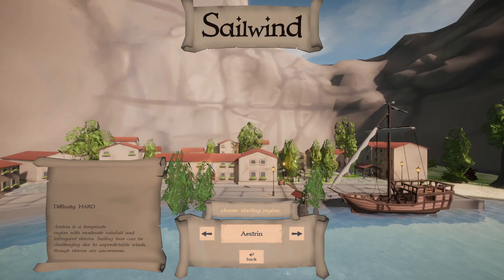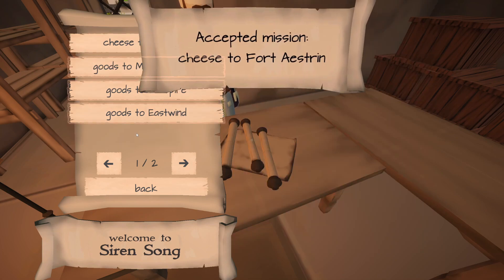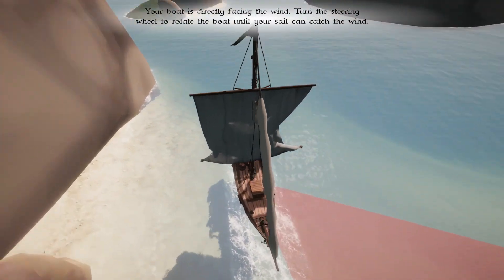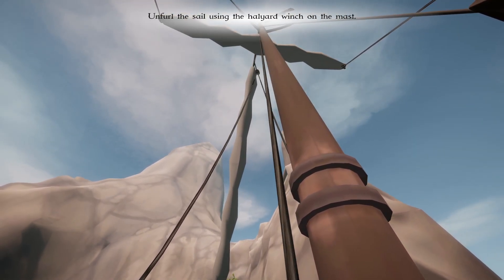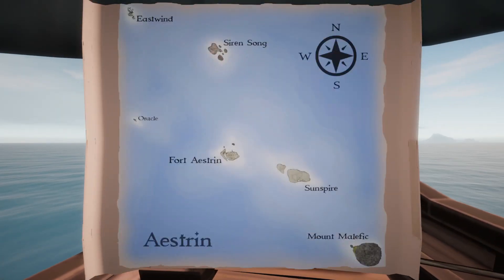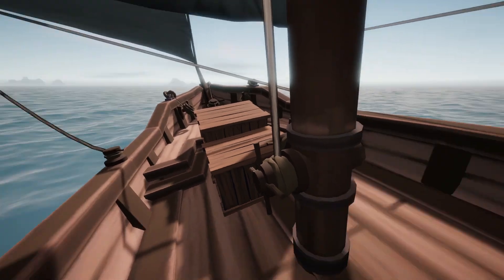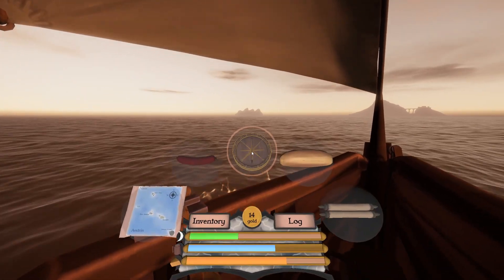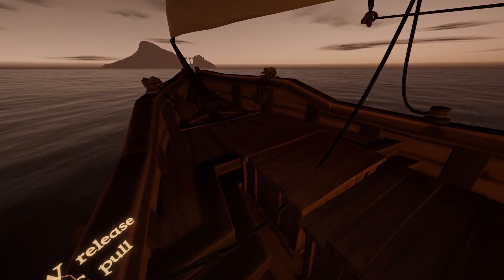Sailwind Episode Three - Cog Maiden Voyage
Sailing simulator featuring realistic sailing physics and a vast open world to explore. Embark on cargo delivery missions, customize your boat, try fishing and cooking. A relaxing day sail, or an epic ocean voyage? Your sailing adventure starts here!